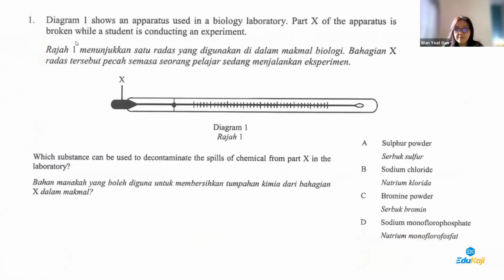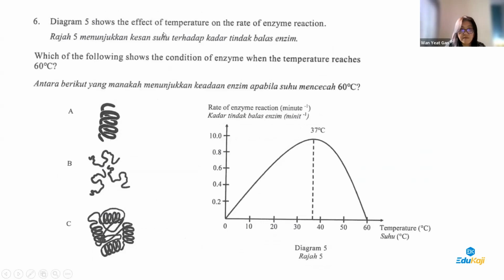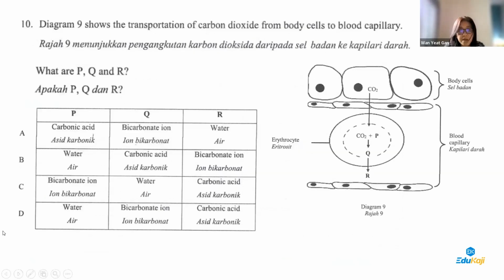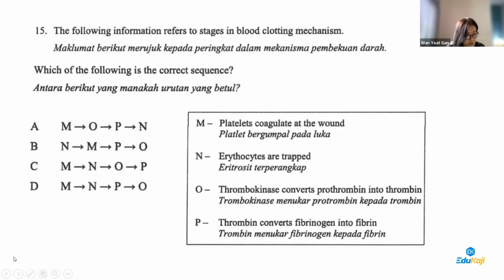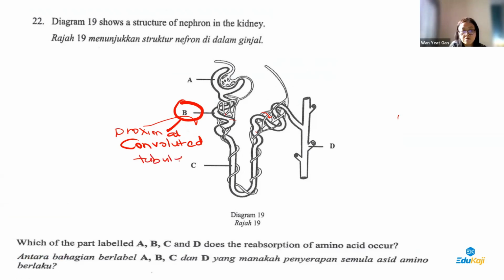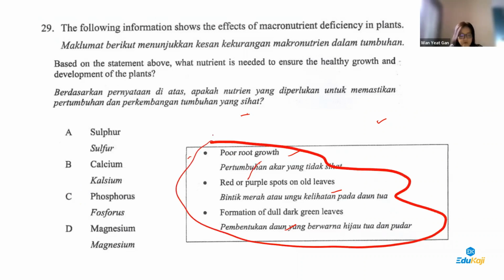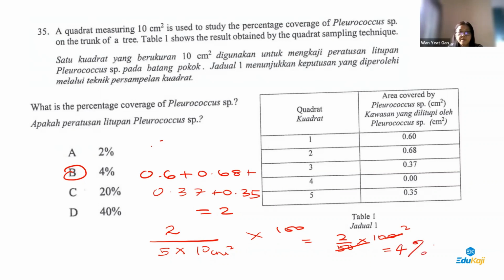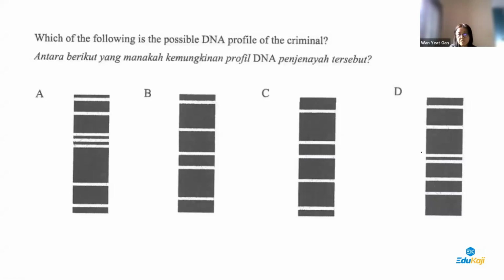Biology SPM Trial 2021 MRSM Paper 1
Identify key answer points in SPM Biology with this teknik menjawab video. Prepare using MRSM's SPM Trial 2021 paper! Our KSSM Biology pro, Ms. Gan, tackles Paper 1 today!

Timestamps:
0:00:00 Introduction
00:00:19 Question 1 F4 : 1.0 Introduction to Biology and Laboratory Rules
00:01:15 Question 2 F4 : 2.0 Cell Biology and Organisation
00:02:02 Question 3 F4 : 3.0 Movement of Substances across a Plasma Membrane
00:04:19 Question 4 F4 : 3.0 Movement of Substances across a Plasma Membrane
00:05:24 Question 5 F4 : 4.0 Chemical Compositions in a Cell
00:06:59 Question 6 F4 : 5.0 Metabolism and Enzymes
00:08:08 Question 7 F4 : 6.0 Cell Division
00:10:43 Question 8 F4 : 6.0 Cell Division
00:12:08 Question 9 F4 : 7.0 Cellular Respiration
00:13:38 Question 10 F4 : 8.0 Respiratory Systems in Humans and Animals
00:15:09 Question 11 F4 : 9.0 Nutrition and the Human Digestive System
00:15:55 Question 12 F4 : 9.0 Nutrition and the Human Digestive System
00:17:40 Question 13 F4 : 9.0 Nutrition and the Human Digestive System
00:18:51 Question 14 F4 : 10.0 Transport in Humans and Animals
00:20:04 Question 15 F4 : 10.0 Transport in Humans and Animals
00:21:20 Question 16 F4 : 10.0 Transport in Humans and Animals
00:21:54 Question 17 F4 : 11.0 Immunity in Humans
00:23:14 Question 18 F4 : 12.0 Coordination and Response in Humans
00:24:40 Question 19 F4 : 12.0 Coordination and Response in Humans
00:25:16 Question 20 F4 : 12.0 Coordination and Response in Humans
00:25:47 Question 21 F4 : 12.0 Coordination and Response in Humans
00:26:14 Question 22 F4 : 13.0 Homeostasis and the Human Urinary System
00:27:01 Question 23 F4 : 14.0 Support and Movement in Humans and Animals
00:27:30 Question 24 F4 : 15.0 Sexual Reproduction, Development and Growth in Humans and Animals
00:28:41 Question 25 F4 : 15.0 Sexual Reproduction, Development and Growth in Humans and Animals
00:29:26 Question 26 F4 : 15.0 Sexual Reproduction, Development and Growth in Humans and Animals
00:30:17 Question 27 F5 : 1.0 Organisation of Plant Tissues and Growth
00:31:33 Question 28 F5 : 2.0 Leaf Structure and Function
00:33:03 Question 29 F5 : 3.0 Nutrition in Plants
00:33:50 Question 30 F5 : 4.0 Transport in Plants
00:34:47 Question 31 F5 : 5.0 Response in Plants
00:35:49 Question 32 F5 : 6.0 Sexual Reproduction in Flowering Plants
00:36:46 Question 33 F5 : 7.0 Adaptations of Plants in Different Habitats
00:38:07 Question 34 F5 : 8.0 Biodiversity
00:38:35 Question 35 F5 : 9.0 Ecosystem
00:40:12 Question 36 F5 : 10.0 Environmental Sustainability
00:41:19 Question 37 F5 : 11.0 Inheritance
00:43:00 Question 38 F5 : 11.0 Inheritance
00:44:45 Question 39 F5 : 12.0 Variation
00:45:48 Question 40 F5 : 13.0 Genetic Technology